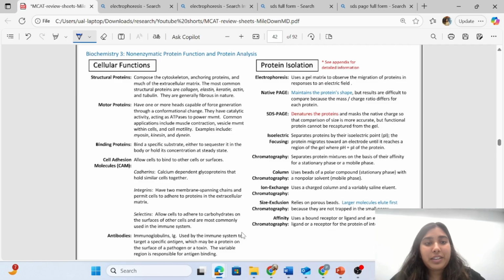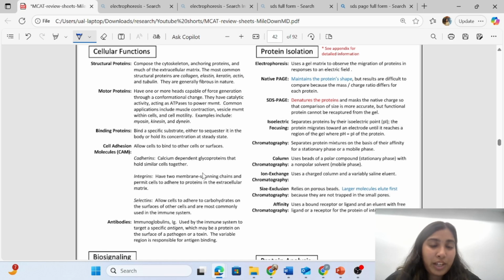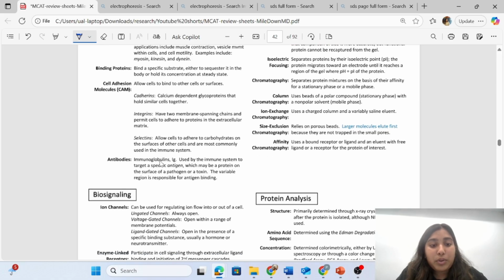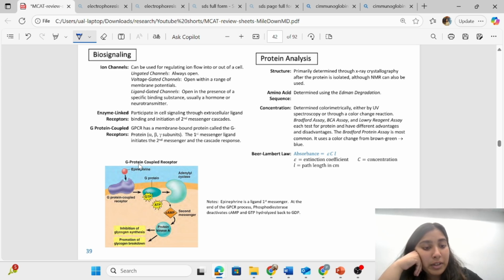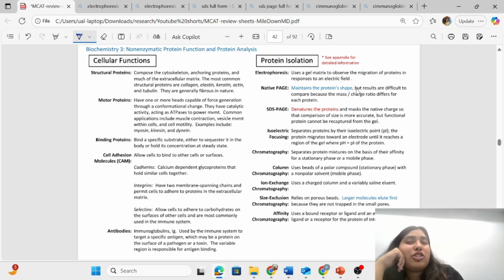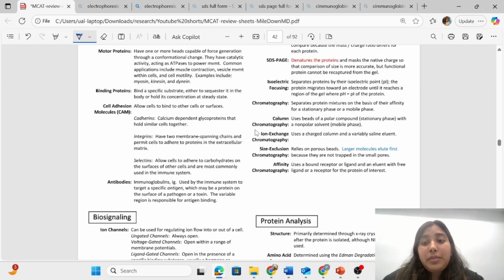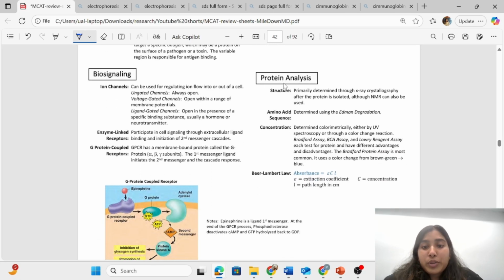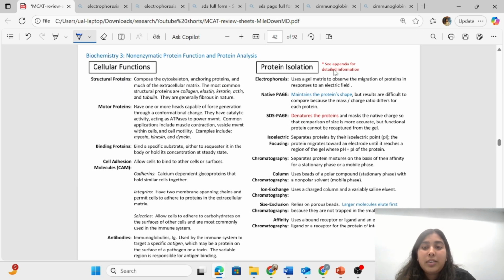Biochemistry chapter 3 Nonenzymatic Protein Function and Protein Analysis| How I study for my MCAT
📘 MCAT Chapter 3 | Miles Down Review Sheets | One-Shot Video 🧠
Welcome to your ultimate one-shot review of Chapter 3 from the Miles Down MCAT Review Sheets! This video is perfect for anyone looking to solidify core concepts quickly and effectively.

✅ What You’ll Get in This Video:

Complete breakdown of Chapter 1

High-yield concepts explained clearly

Helpful mnemonics & tips

Focused review to boost your retention and confidence

🎯 Whether you're just starting your MCAT journey or need a solid refresher, this video will help you grasp the essentials without wasting time. Perfect for last-minute revision or daily study sessions!